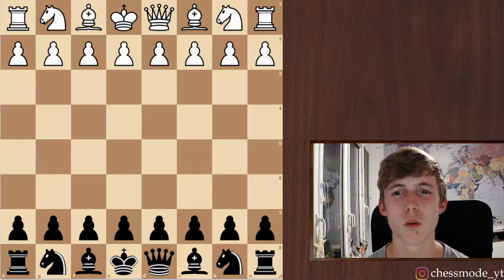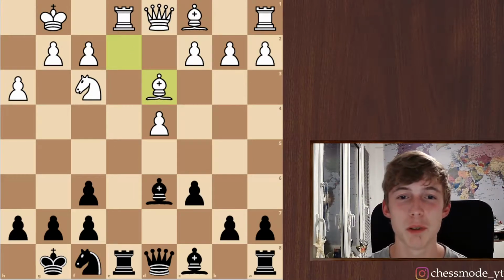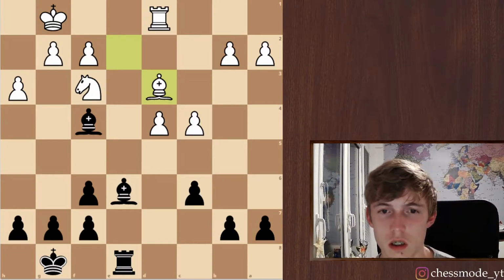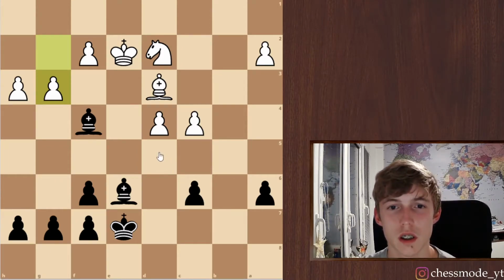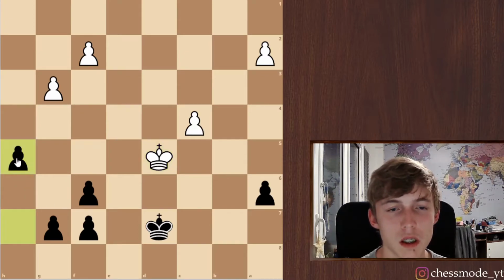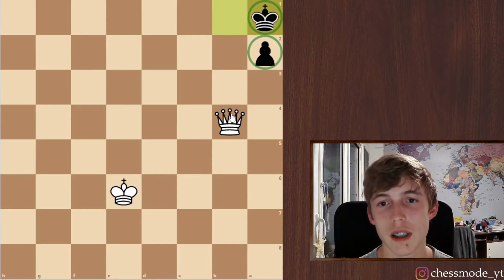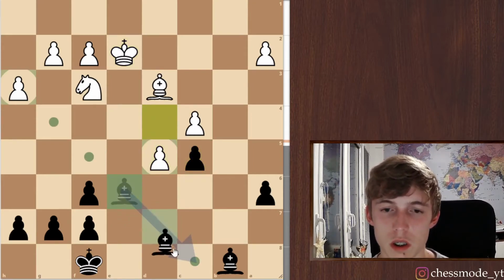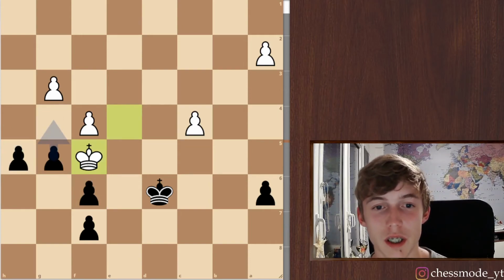Useless Pawn Majorities in Chess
Knowing pawn structures is very important in chess. This is because they give you plans for the middlegame and tell you where to put your pieces. We know various pawn structures like isolated pawn, hanging pawns, carlsbad structure, hedgehog... But today we got a caro kann type of pawn structure with kind of a useless pawn majority on the kingside. But it also gives us some advantages, not only disadvantages... I hope you like the video called: Useless Pawn Majority in Chess.